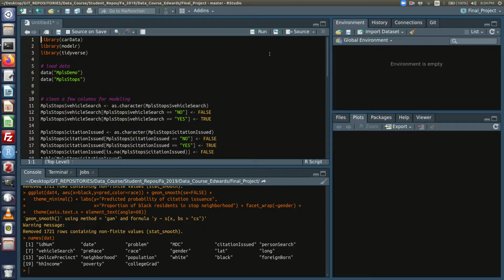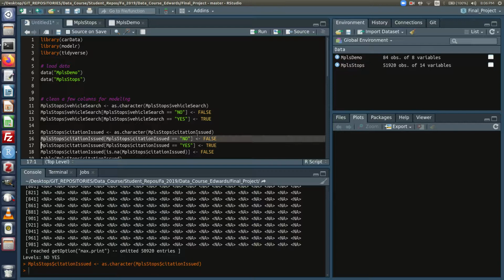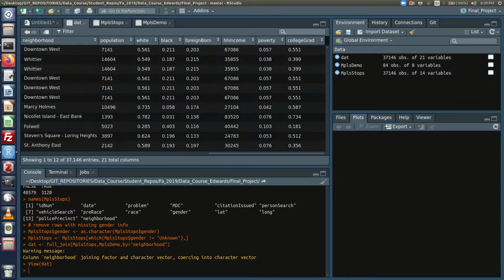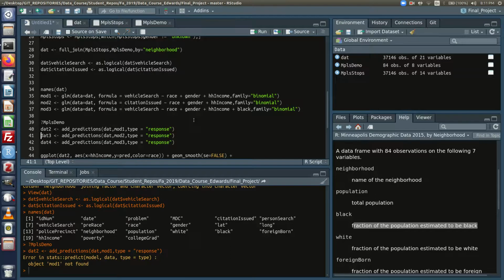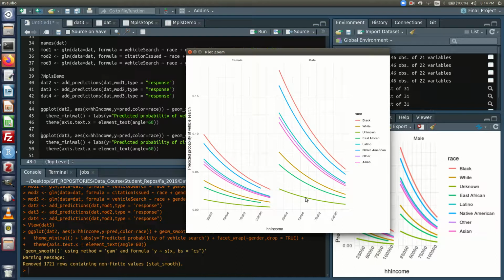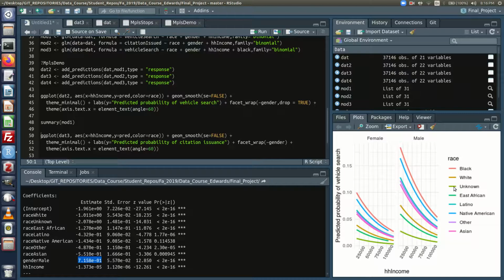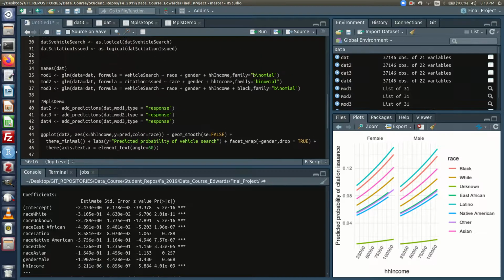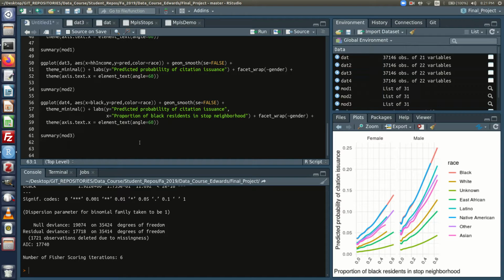Logistic regression part 3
Another example of using logistic regression models. This time, we look at the MplsStops data set included in the carData package to find predicted probability of vehicle searches and ticket citations based on demographic information.